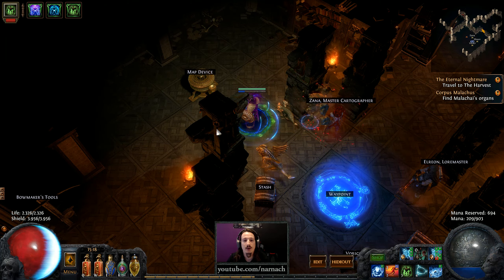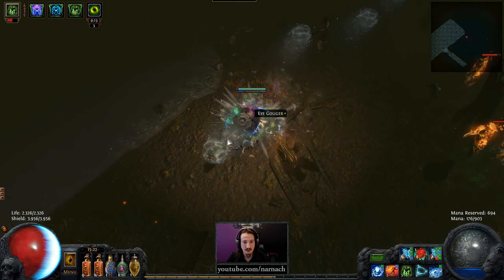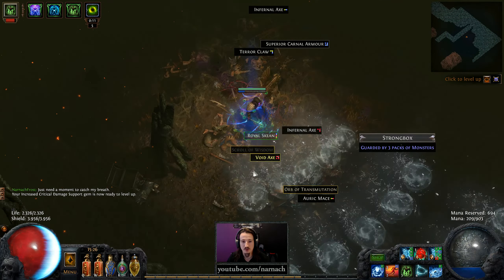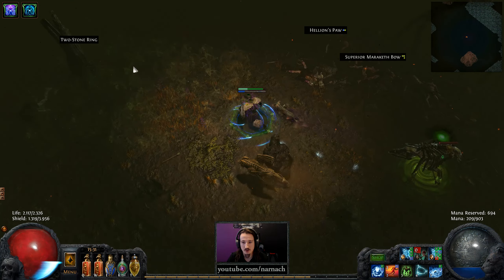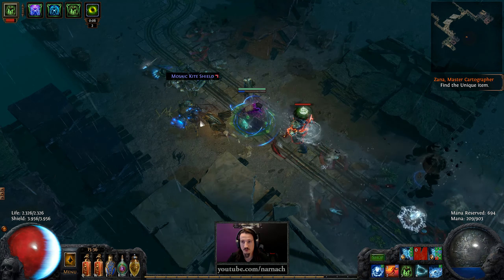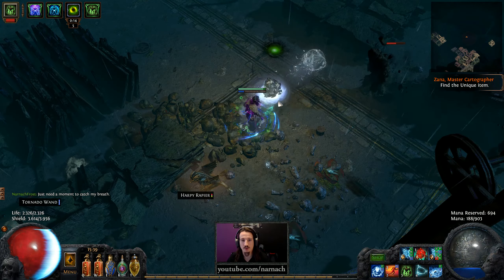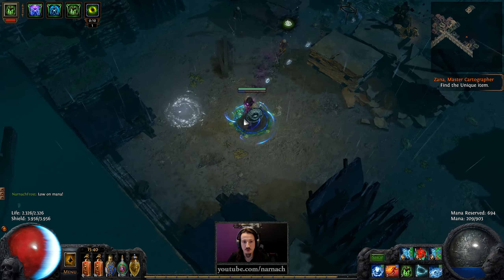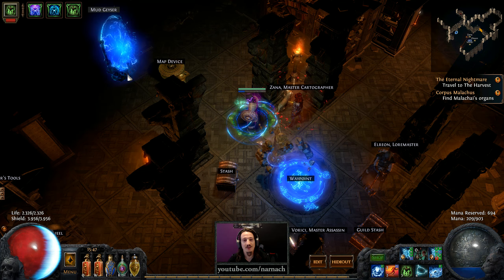Map: Mud Geyser (Rare) + Zana Shipyard - #53 - Frostbolt + Vortex Shadow - Path of Exile (v2.3.1c)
*Build Description*

Path of Exile 2.3 "Prophecy" adds two new cold spells to the game: Frostbolt and Vortex. We'll be playing a hit & run caster, similar in spirit as my Essence Drain & Contagion Shadow from Talisman League. A key difference is that we are doing cold damage, which freezes things. Frozen things don't try to kill us. This means we probably spend more time hitting, and less time running.

*Gems & links*

- 4-6L: Frostbolt + Added Cold Damage + Cold Penetration + Ice Bite + Controlled Destruction + Hypothermia
- Bitterdream 3L: Frostbolt + Greater Multiple Projectiles + Increased Crit
- 3L: Vortex + Increased Area of Effect + Aded Cold Damage
- 3L: Frost Bomb + Added Cold Damage + Increased Area of Effect
- 2L: Flame Dash + Faster Casting
- 2L: Blasphemy + FrostBite
- 1L: Discipline, Vaal Discipline, Clarity (low level), Stone Golem, Vaal Summon Skeletons, Enfeeble

Strategy: Frostbite is applied via Blasphemy. Frost Bomb further lowers resists. GMP Frostbolt is for clearing packs, the other Frostbolt is for tough mobs. Vortex is for self defense / ranged AoE.
Protip: wait for a Vortex to pass through the pack, then explode it to backstab monsters with the explosion. This way both the Frostbolt and Vortex deal full damage!

Flame Dash is to get you out of trouble, or across obstacles. The Stone Golem will tank for you and regenerate your life.

Discipline increased your ES pool, and Vaal Discipline is a panic heal. If your ES runs out and you start taking Life damage, run away and pop Vaal Discipline.

Vaal Skeletons is completely optional, but as a panic skill it works pretty well. 30 Skeletons are a VERY good "meat" shield in scary situations!

Clarity helps you regenerate mana, because this build is HUNGRY for mana. I keep the skill level low (level 1-4 max), in order to have some mana remaining to cast with.

*Passive Tree*

*Items*

This is a Shadow that uses mostly blue and green gems, so using ES/Evasion armour is a natural fit. More Life is never a bad thing, either. I'm going Wand + ES Shield, to maximize spell damage bonuses. A good Dagger or Sceptre can work just as fine, too.

For rare/crafted gear, get the highest level base armours (doh!). Mods priority: resists, +ES/evasion (best armours have +ES/evasion% and +ES/evasion), life/regen, mana/regen. Spell damage and +spell cold damage are obviously good on weapons. Boots with movement speed are very useful as well.

Unique items to consider:

- Kaltenhalt is a nice early game shield, especially with the Prophecy upgrade to Kaltensoul. The +5% max cold resist makes it endgame viable due to mitigating 20% of elemental reflection damage. The same can be said of Aegis Aurora shield, though it is VERY rare/expensive.
- Carcass Jack is a very nice endgame body armour due to defensive stats and a nice bonus to Vortex' AoE radius & damage.
- Doedre's Tenure are decent gloves to increase DPS and reduce mana usage.
- Atziri's Foible amulet is a very good early game boost to your mana regeneration.
- The Sorrow of the Divine flask provides Zealot's Oath and Consecrated Ground while active, so it is a flask to heal your energy shield.
- Bitterdream Shadow Sceptre turns Vortex into a Freeze Nova.

*Bandits*

Normal: Oak. Cruel: kill all. Merciless: Kraityn.

*Game Info*

Path of Exile is an online Action RPG set in the dark fantasy world of Wraeclast. It is designed around deep character customisation, a strong online item economy and ladder races. The game is completely free and will never be "pay to win".

*My Info*